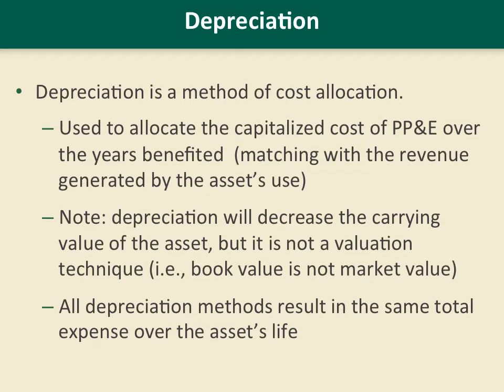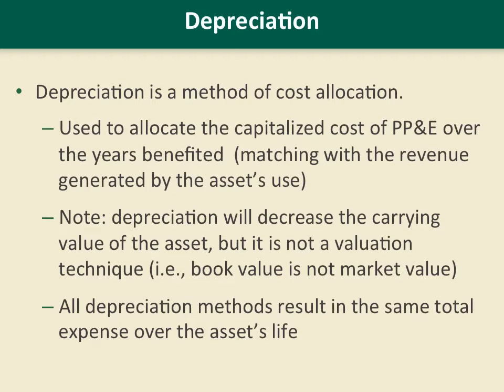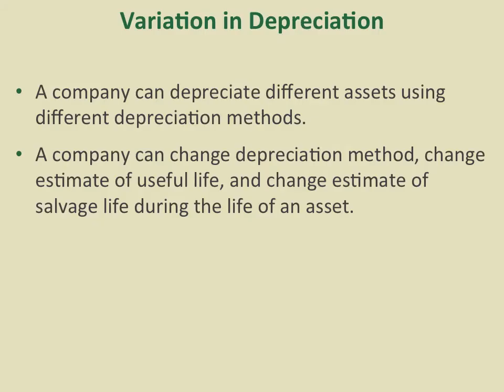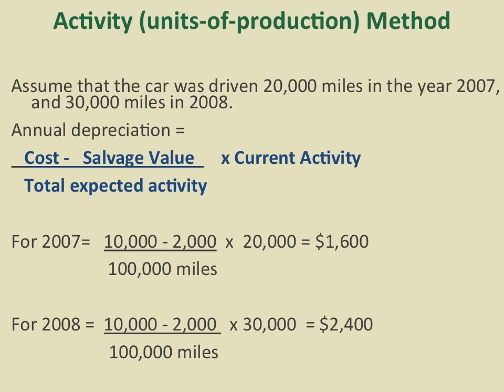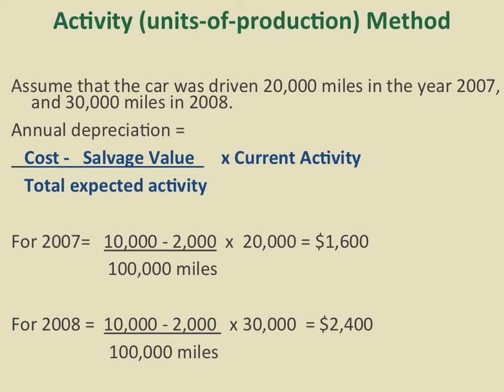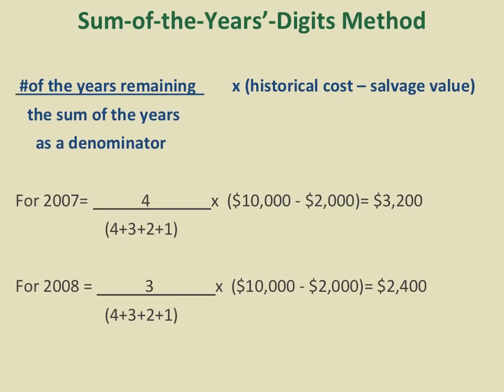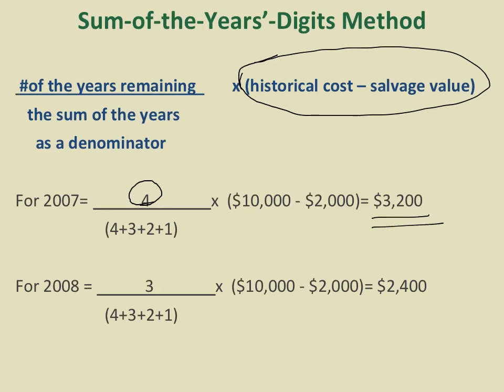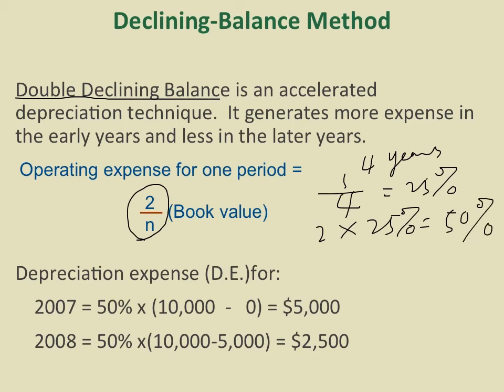Depreciation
Professor Bei Dong from the USF School of Accountancy, MUMA College of Business discusses depreciation.